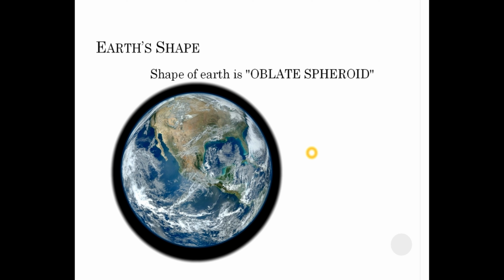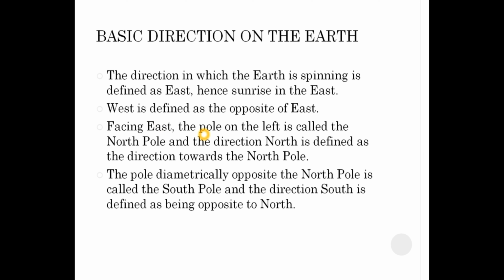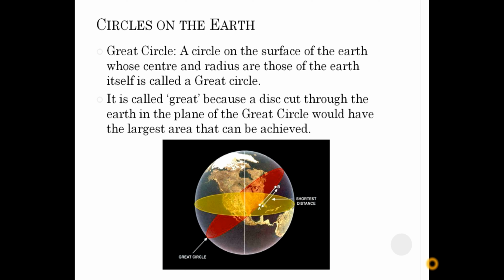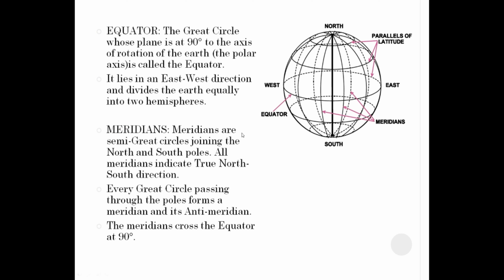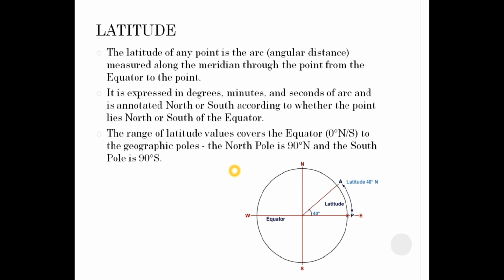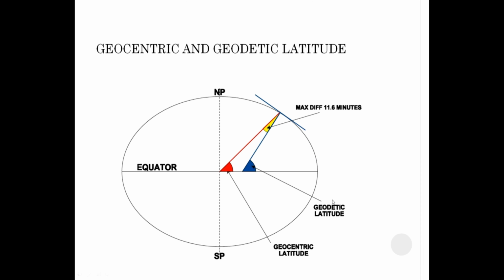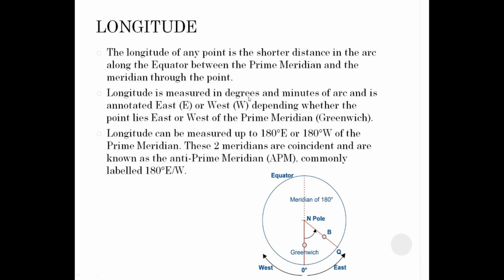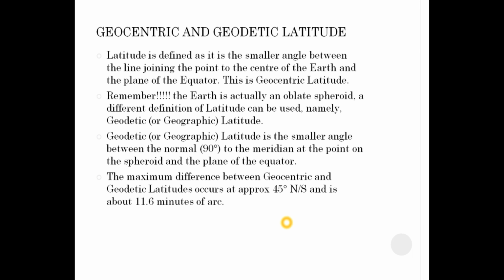CPL & ATPL NAVIGATION THEORY|GENERAL NAVIGATION CHAPTER 1 | DGCA-EASA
HELLO Everyone,
In this video I have explained general navigation chapter 1
You will get basic idea about earth shape, earth direction, what is longitude, latitude, meridian etc.
I hope you will understand few important thing regarding general navigation.